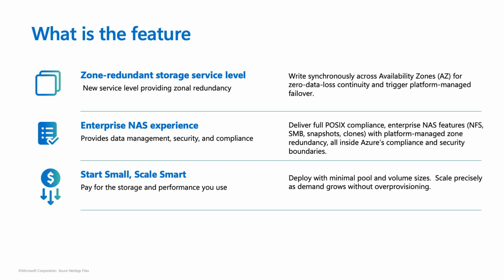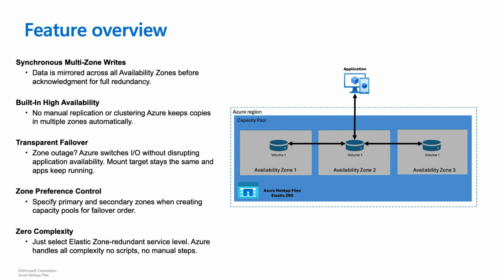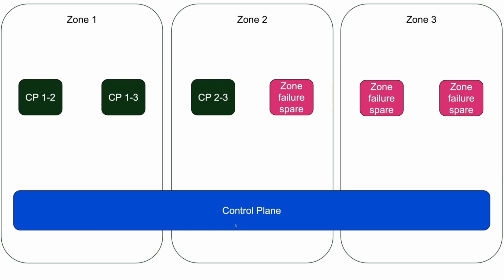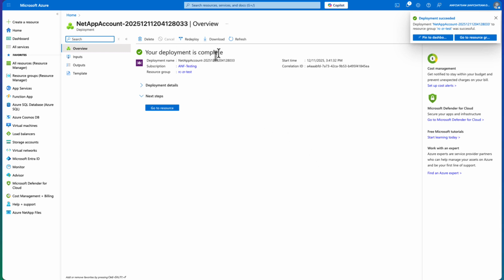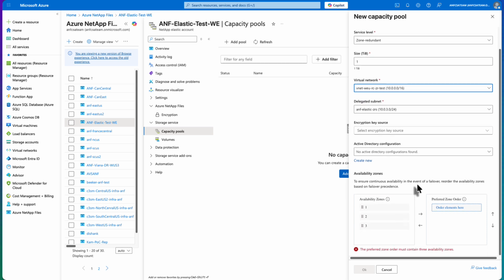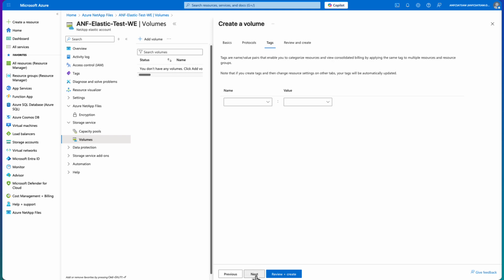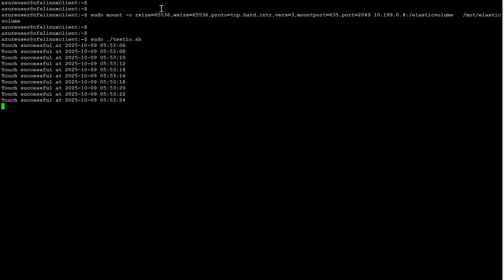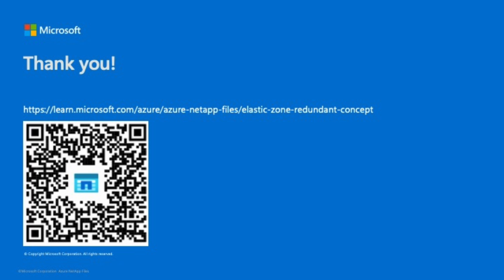How-to: Azure NetApp Files Elastic zone-redundant storage service level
In this walkthrough, you’ll step inside the Azure portal to see Azure NetApp Files Elastic zone‑redundant storage service level in action. Watch how Elastic ZRS delivers true in‑region high availability through synchronous writes across multiple Availability Zones, automatic platform‑managed failover, and streamlined, low‑touch operations—bringing resilient enterprise storage to a whole new level!